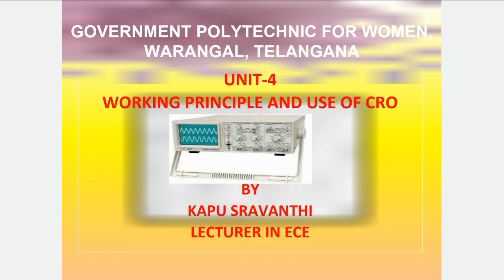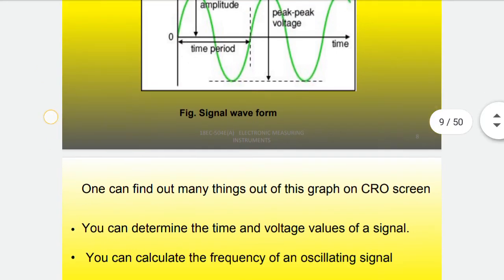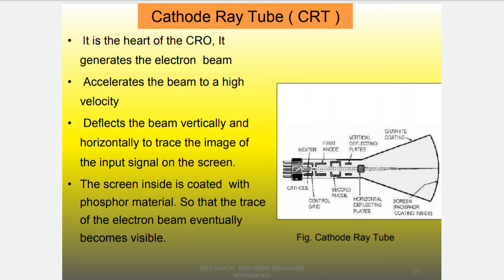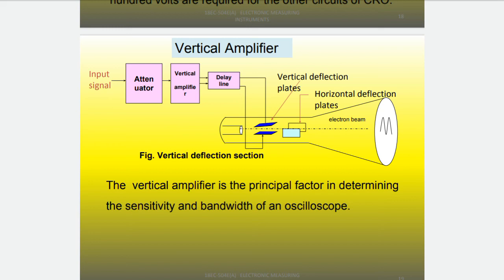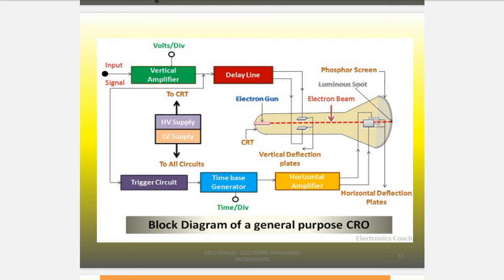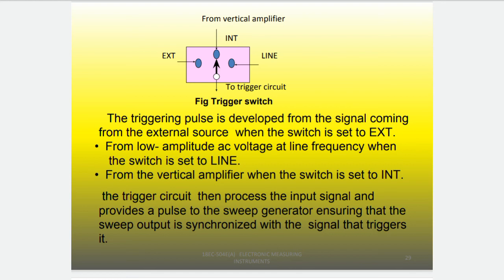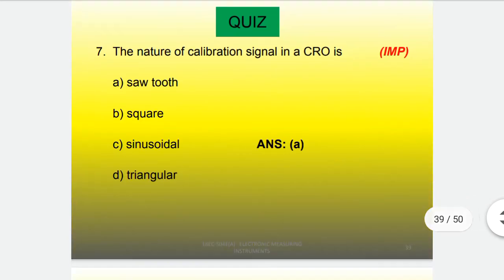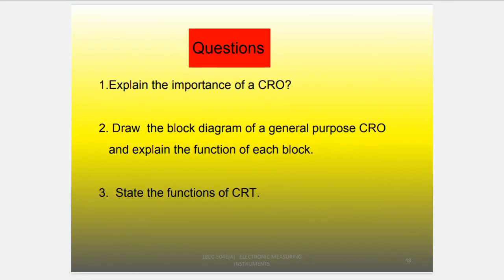BLOCK DIAGRAM OF GENERAL PURPOSE CRO & FUNCTION OF EACH BLOCK